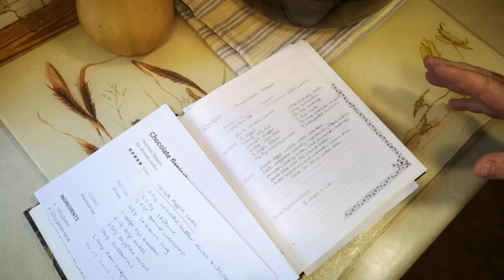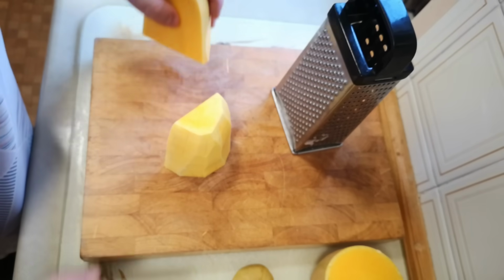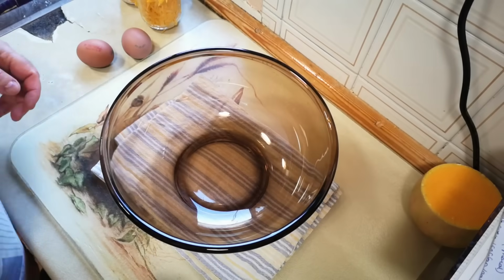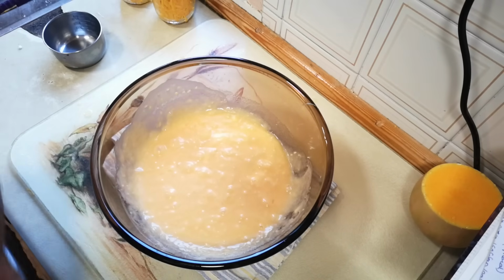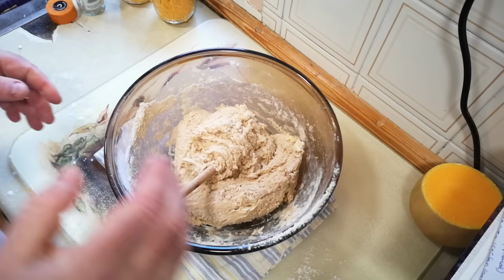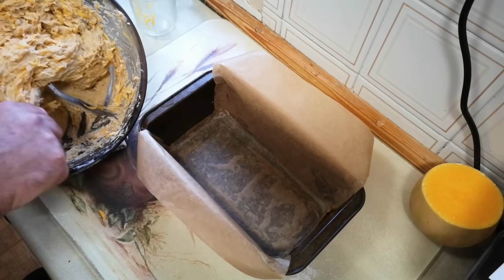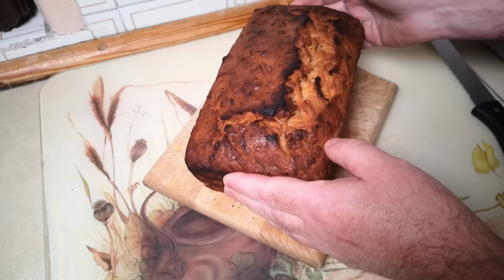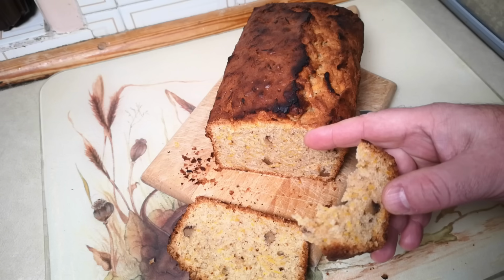Butternut Squash Cake - Tastes Like Pumpkin Pie!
My garden decided to grow butternut squashes this year (I was merely a bystander) so I made this cake with one of them.  It's delicious!

The cake is based on a 'zucchini bread' recipe below, which I think came from one of our American friends.

This is the recipe I used as a basis - my changes in brackets():
Ingredients:
3 eggs
1 cup vegetable oil (I substituted melted butter)
2 cups sugar (I only used one and a half)
2 teaspoons vanilla extract
3 cups self-raising flour
¼ teaspoon baking powder
1 teaspoon baking soda (I omitted this completely by accident and it was fine)
1 teaspoon cinnamon
½ teaspoon nutmeg
(I did not have the exact amounts of these spices and threw in some ground mixed spice, which is made from Cinnamon, Coriander Seeds, Dill Seeds, Ginger, Cloves and Nutmeg - I was less than exact with the spices and probably ended up with about 3 teaspoons of spices in total)
1 teaspoon salt (I omitted this as the butter was salted)
½ cup chopped or crushed walnuts
2 cups grated zucchini/courgette (I used butternut squash)

Method:
Beat the eggs in a large bowl, add the sugar and fat and blend together.
Sift in the flour, baking powder and spices, mix until it forms a uniform batter.
Add the walnuts and grated squash, stir again until evenly mixed.
Transfer to a lined tin of suitable size and bake in a preheated oven at 180C (gas mark 5, 350F) for 1 hour or until a skewer pushed into the middle of the loaf comes out clean.

Allow to cool before removing from the tin.  Serve sliced and optionally, buttered.